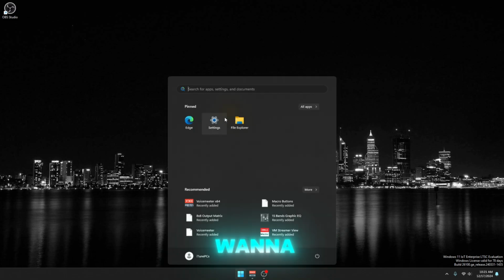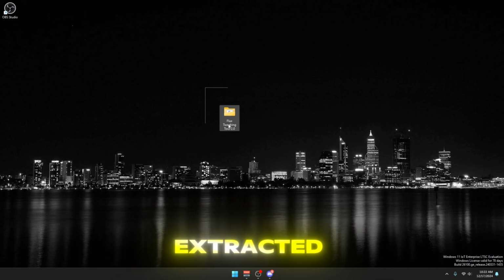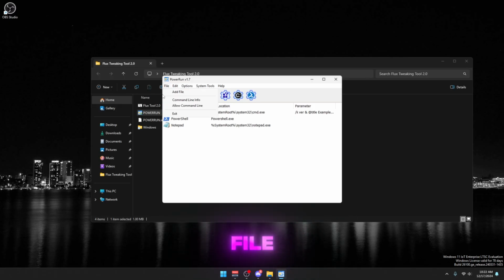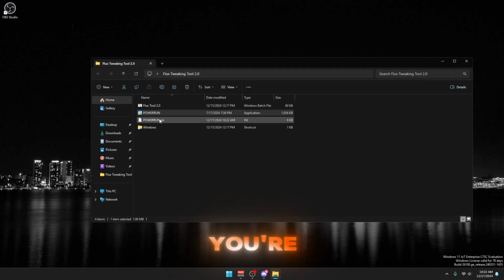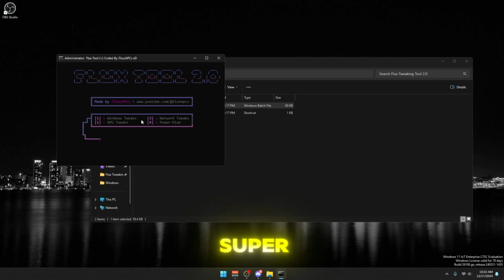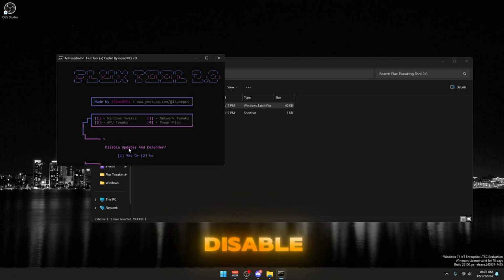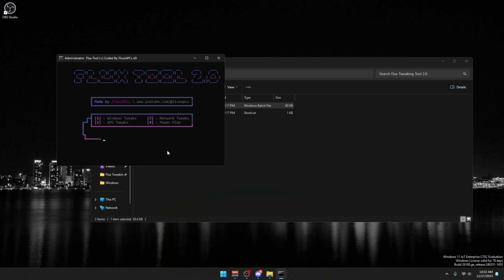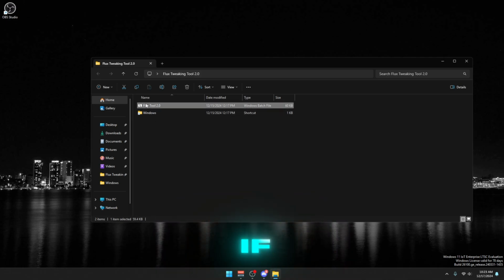*FREE* PC OPTIMIZATION TOOL (Low Latency & High Performance!)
Showcasing How To Use My Updated Free Flux PC Optimization Tool

IGNORE THESE TAGS:

Scewin, BIOS, TWEAKING, Latency, FPS, Boost, Performance, BIOS, Grub, Scewin, Hidden BIOS, grub menu, amsci, pc, fps boost, latency fix, fortnite, tweaking, utility